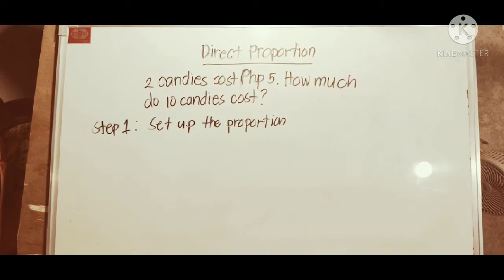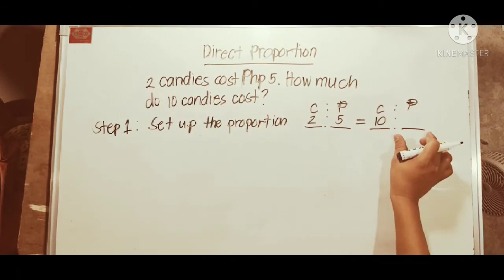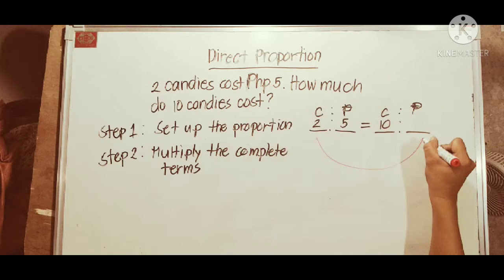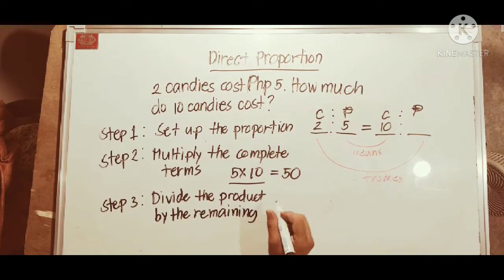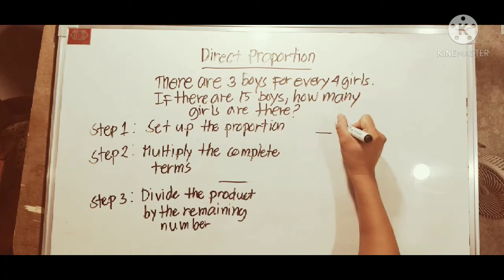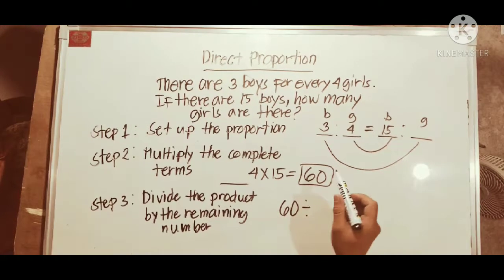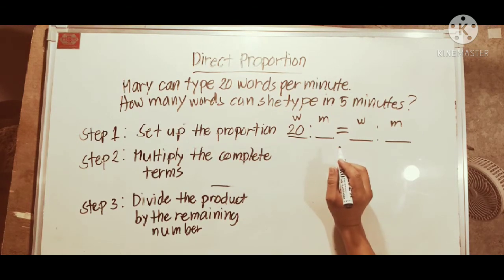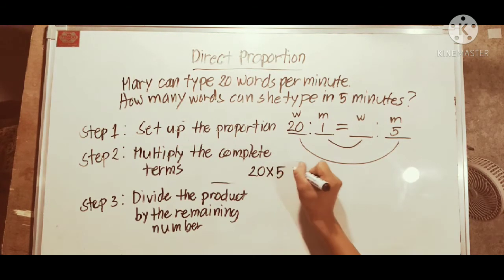Solving Direct Proportion Problems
This video explains the step by step process in solving direct proportion problems.